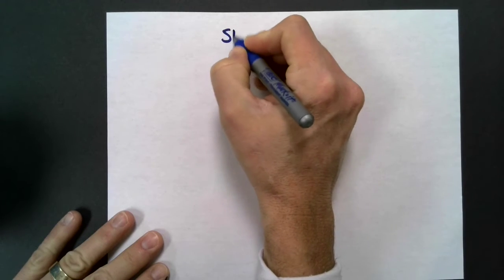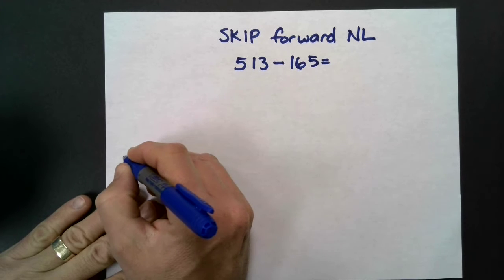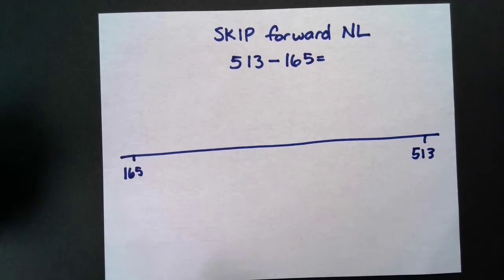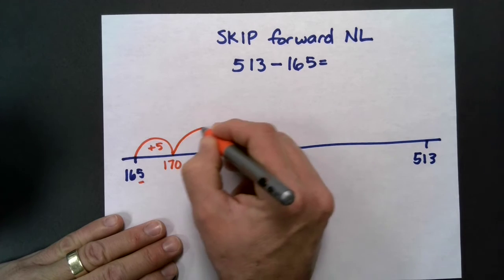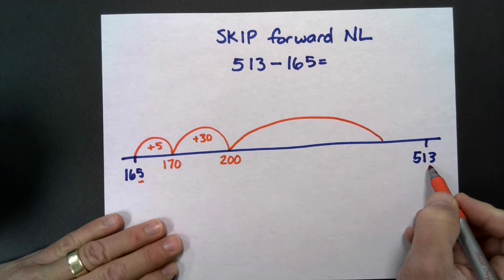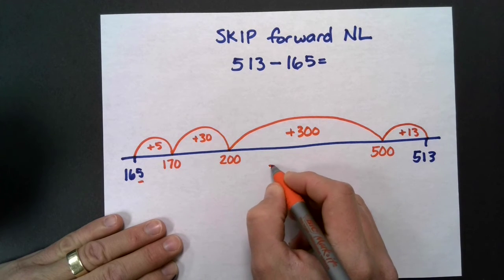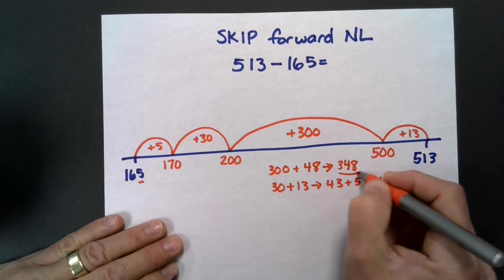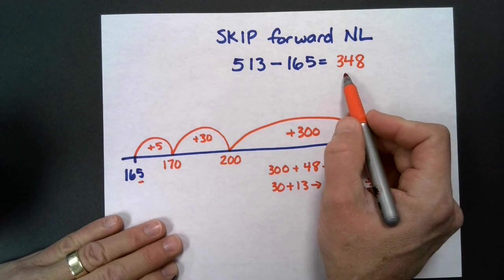Skip Forward on a number line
In this strategy I will show you how to find the difference between two numbers by skipping forward on a number line. Think about rounding numbers to help decide what number to skip to. Combine all of your skips to calculate the difference of your subtraction problem.